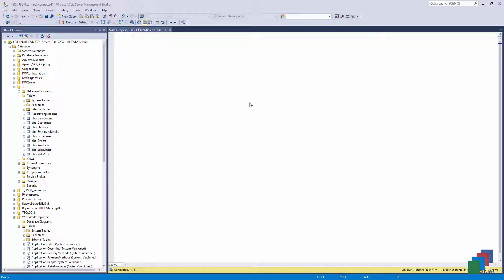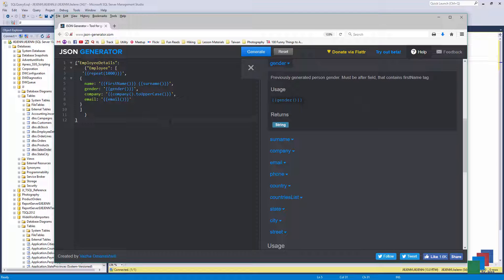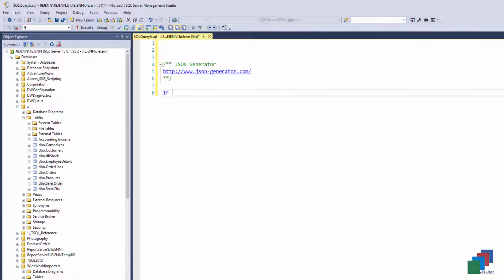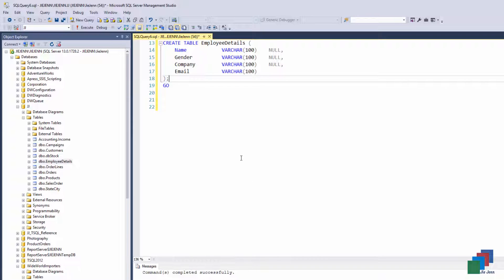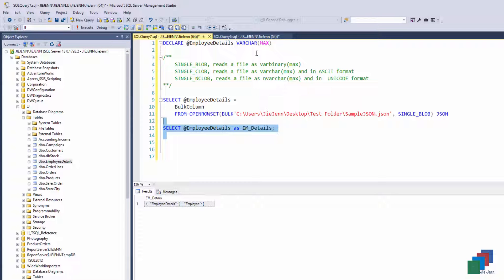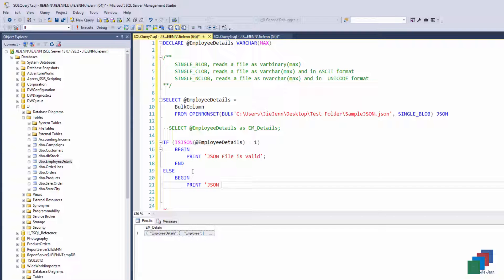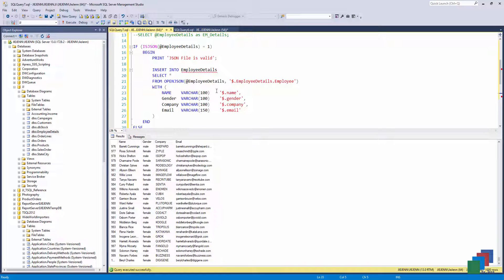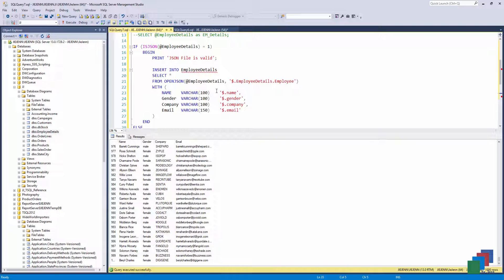How to Import JSON File Into SQL Server Database Using T-SQL (For Beginners)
In this tutorial, we are going to learn step-by-step how to import a JSON data file into SQL Server database from scratch.

JSON data object is probably one of the most portable data format today, especially you are working with various of API to import or export datasets. In Microsoft SQL Server 2016, the software added few new features allowing users to import JSON data file directly in SQL Server.